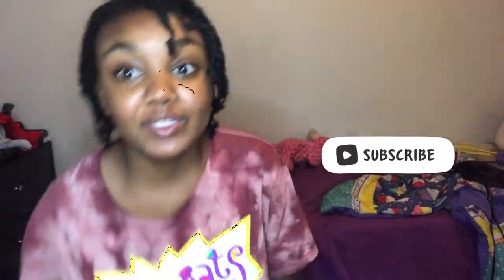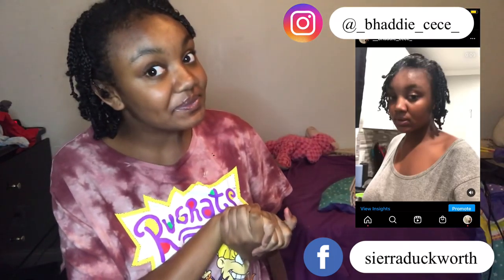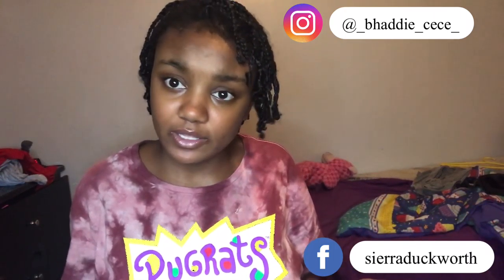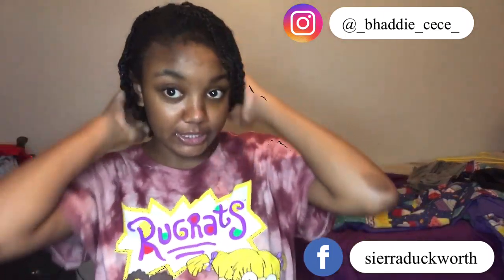Update :Why you should buy this water bottle? thecoldestwaterbottle| Sierra’s Queens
Hello guys 💕